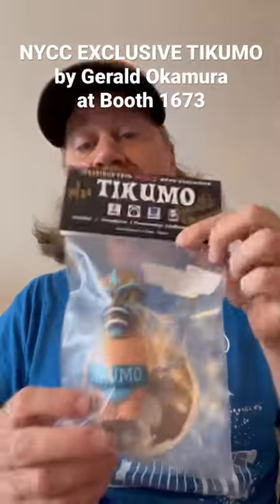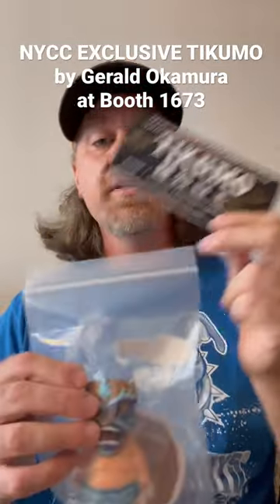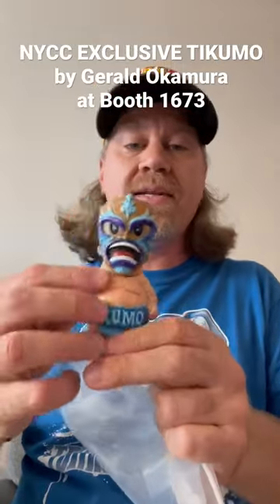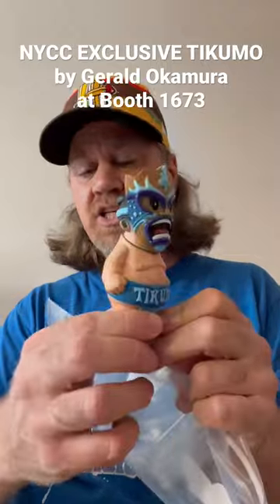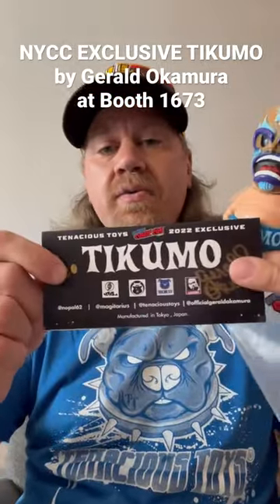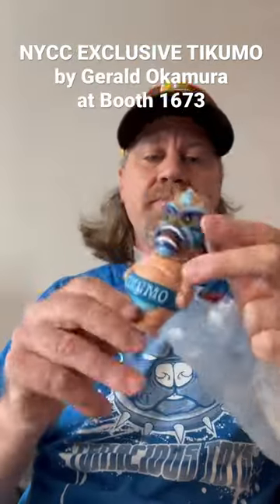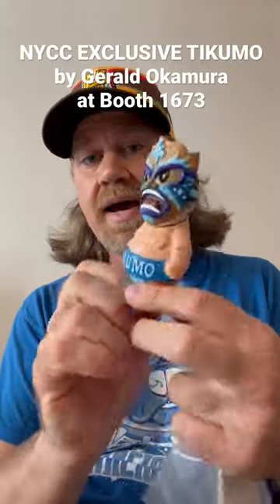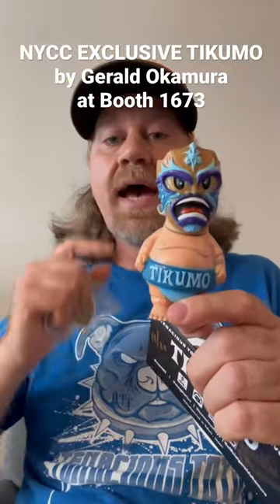Tenacious Toys NYCC Exclusive Tikumo sofubi by Gerald Okamura at booth 1673